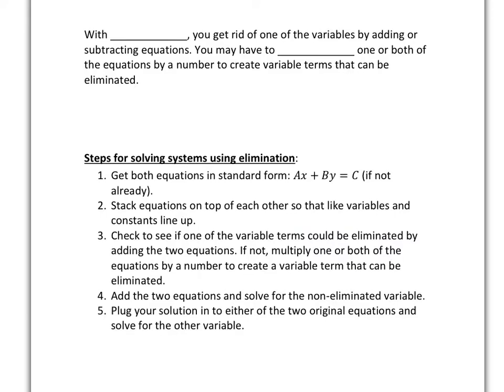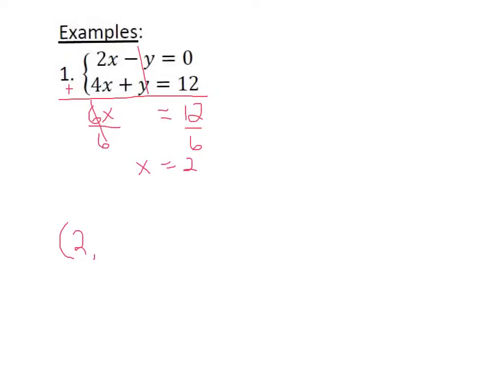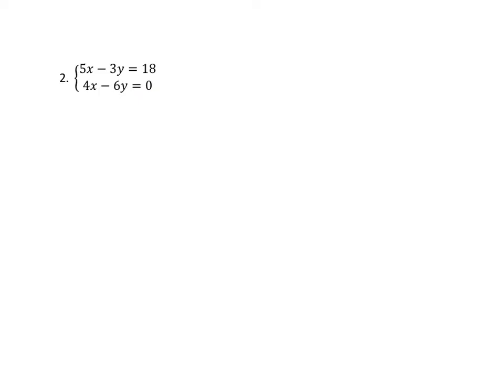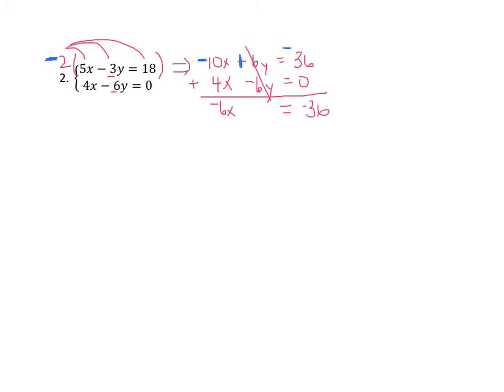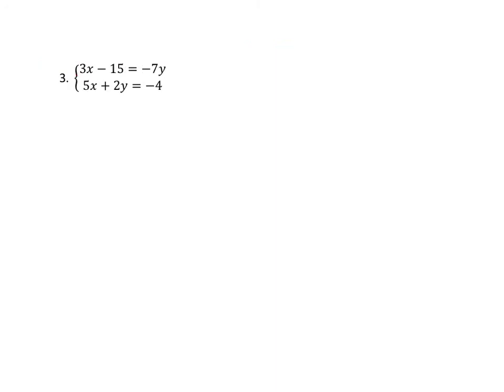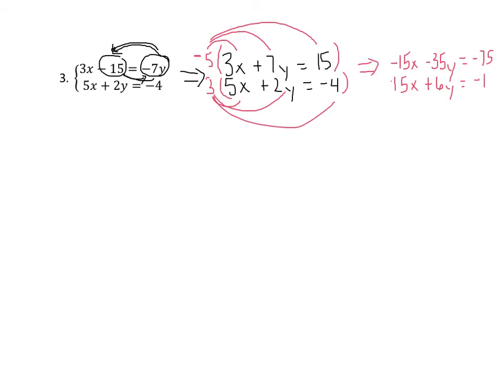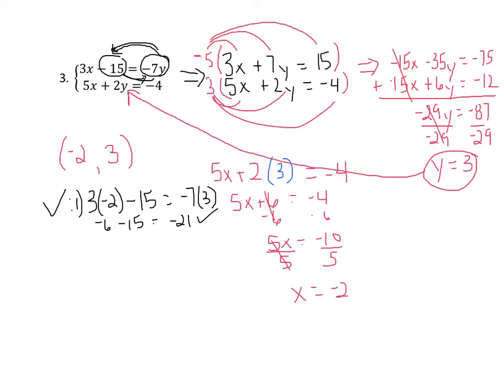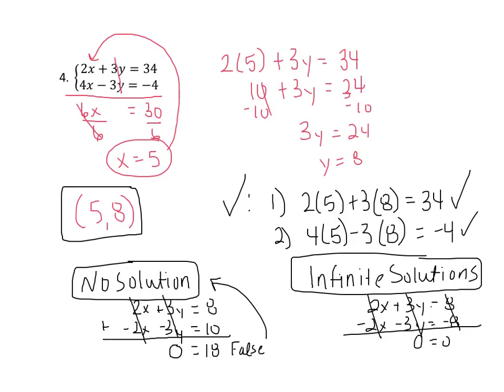2.3 systems by elimination